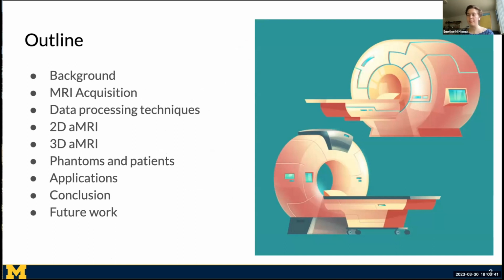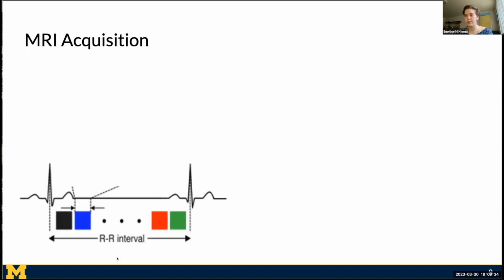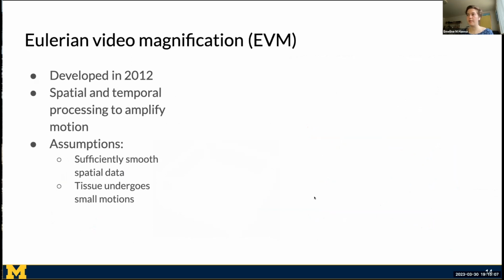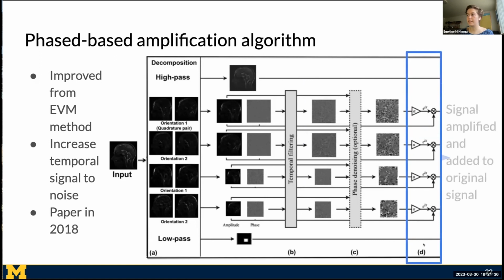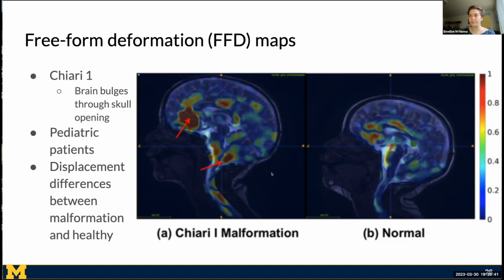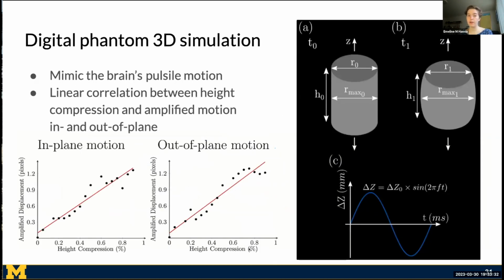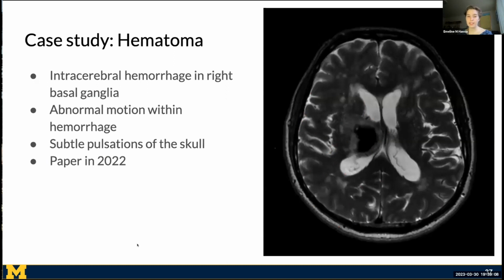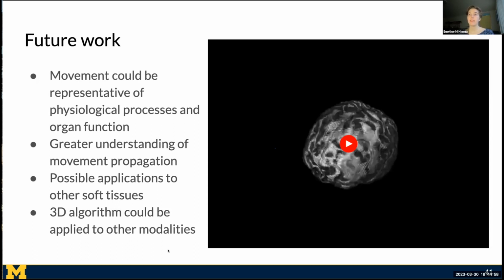Talk on Amplified Magnetic Resonance Imaging (aMRI)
This presentation was created as a final project for Nuclear Engineering and Radiological Sciences 585: Physics of Medical Imaging at the University of Michigan. This is based on work done by Itamar Terem, Javid Abderezaei, and others in papers such as 3D amplified MRI (aMRI) The references slide at the end of the presentation includes all sources used in the making of this talk.